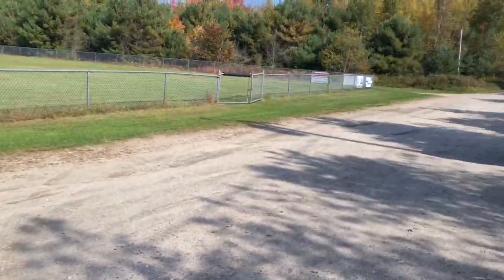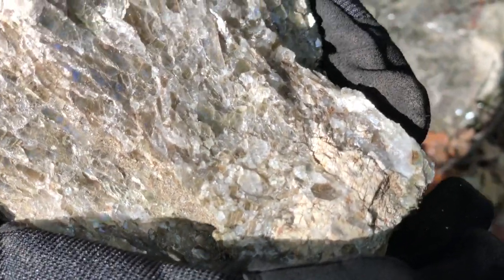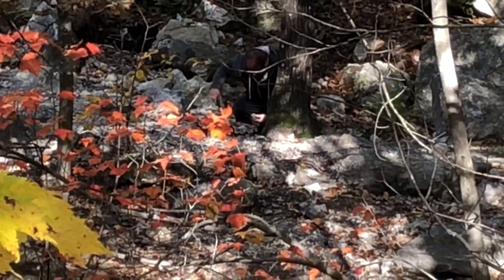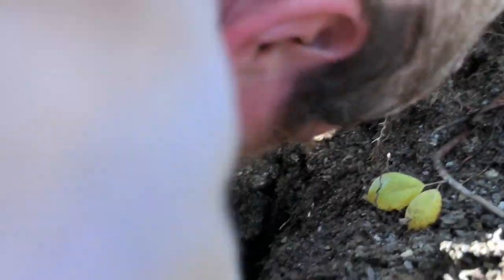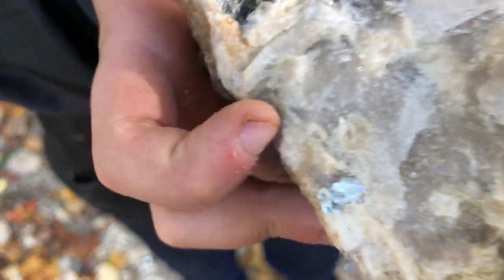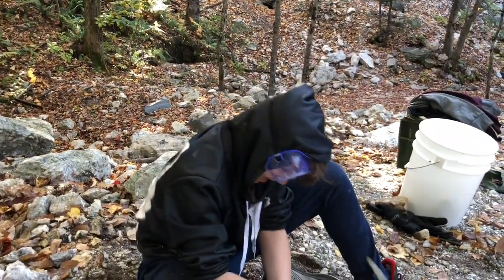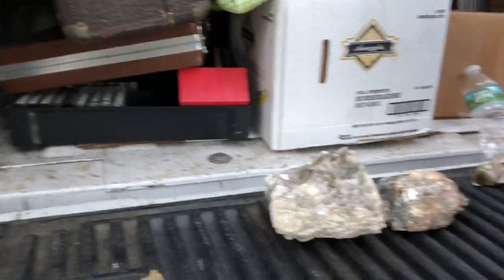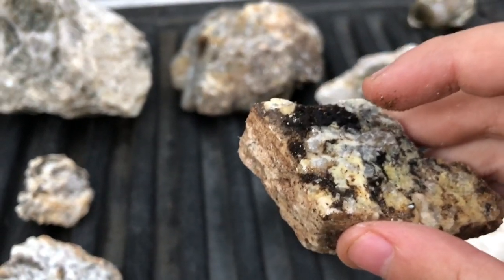Mount Apatite Rockhounding Digging Garnet Mica Quartz Trip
Amazing time at Mount Apatite!